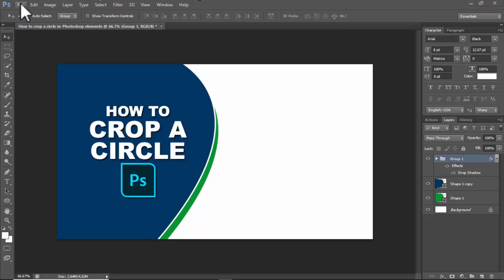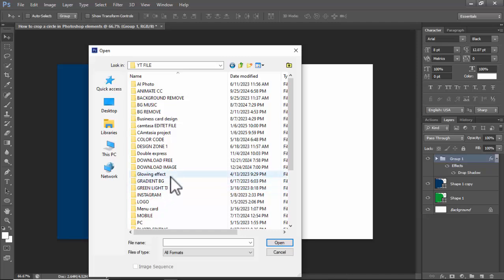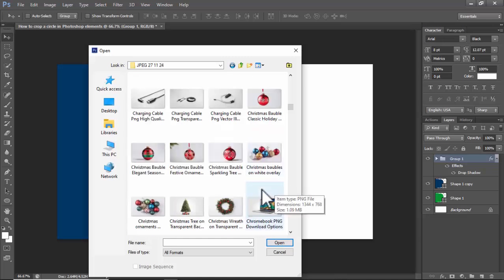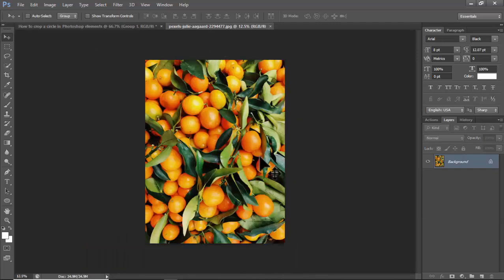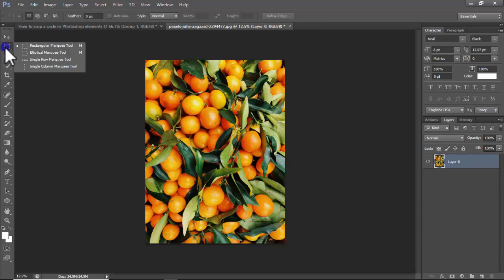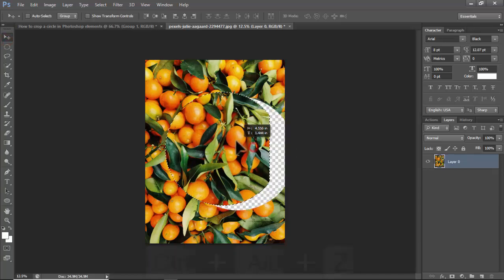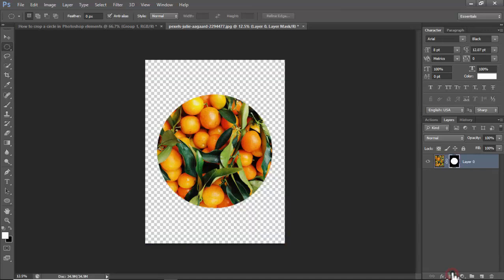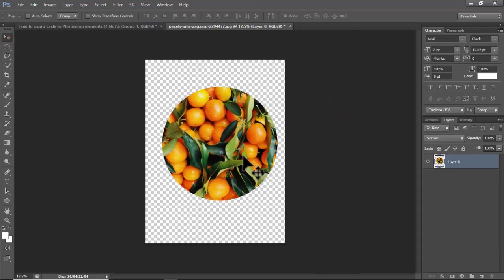How to crop a circle in Photoshop elements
In this video : How to crop a circle in Photoshop elements